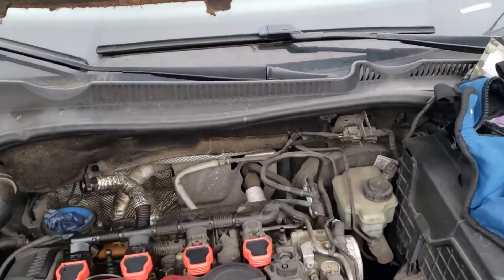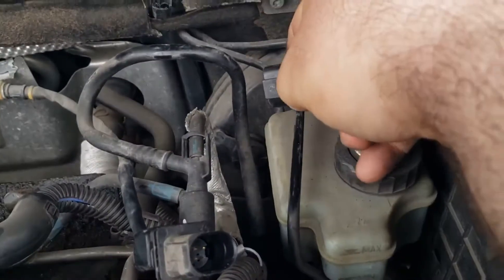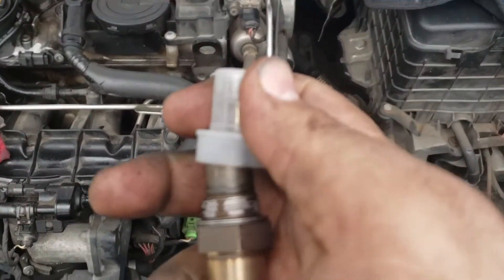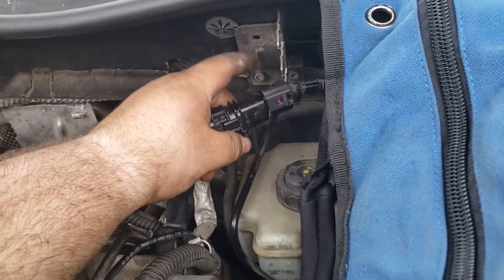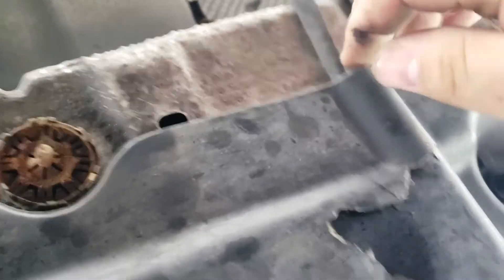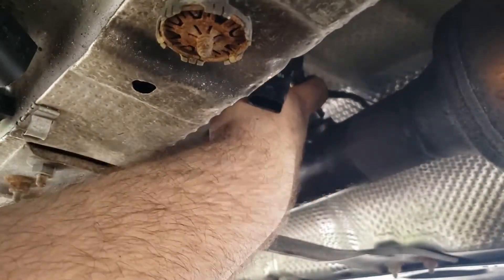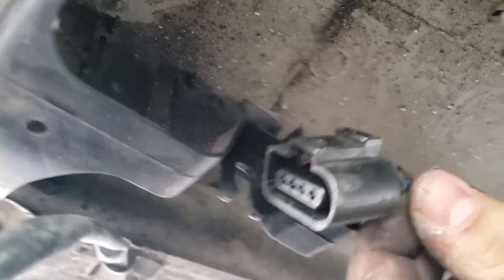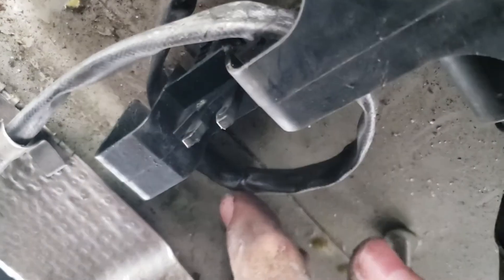MK5 GTI Oxygen Sensors Replacement Long Version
2009 Volkswagen GTI Oxygen (O2) Sensor replacement with bosh OEM units.